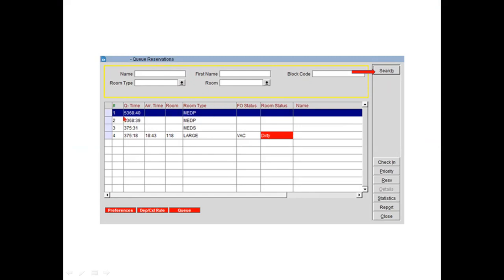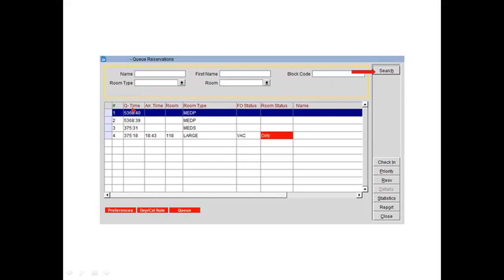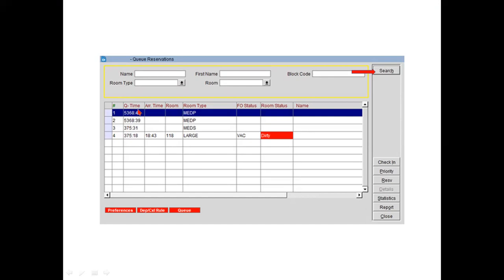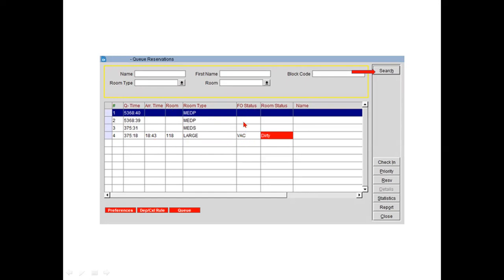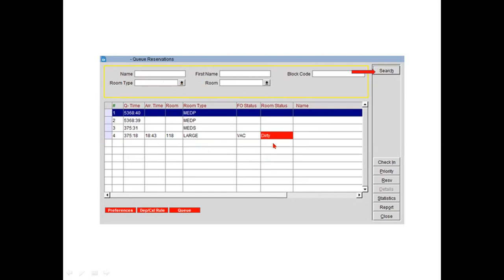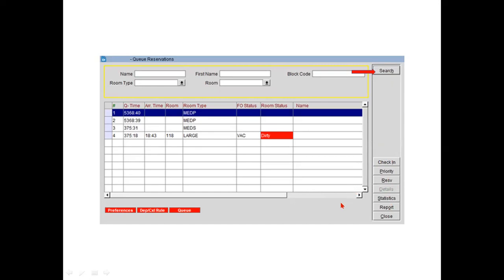Lesson 06 | How to check Reservation in Queue (English) | SUBSCRIBE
🎓 Welcome to our Learn Micros Opera YouTube channel, your ultimate destination for mastering Micros Opera – the leading hospitality property management system! 🏨💻 Whether you're a hotel professional looking to enhance your skills or an aspiring hospitality enthusiast eager to learn, you've come to the right place.

📚 In this series of Micros Opera learning videos, we have meticulously crafted a step-by-step guide to help you navigate and utilize the system like a pro. I will walk you through every aspect, from the basics of system navigation to advanced features, empowering you to streamline operations, elevate guest experiences, and boost overall efficiency.

🔍 Here's a glimpse of what you can expect from this learning journey:

🏢 Introduction to Micros Opera: Familiarize yourself with the interface, menus, and essential terminology, ensuring a solid foundation for the following modules.

📅 Reservations Management: Master the art of handling guest reservations, from creating bookings to managing cancellations and modifications seamlessly.

💼 Guest Profiles and Preferences: Learn how to build comprehensive guest profiles, including preferences and special requests, to personalize every guest's stay.

🏨 Front Desk Operations: Discover how to efficiently manage check-ins, check-outs, and guest inquiries, providing a smooth and delightful experience.

💡 Room and Rate Management: Uncover the secrets of effectively managing room inventory, rates, and packages to optimize revenue and occupancy.

💳 Payment and Billing: Understand the ins and outs of payment processing, folio management, and billing operations to ensure accurate financial transactions.

📊 Reporting and Analytics: Harness the power of data with Micros Opera's reporting tools, enabling you to make data-driven decisions and track key performance metrics.

🌐 Integration and Interfaces: Explore the possibilities of integrating Micros Opera with other hotel systems to streamline processes and enhance overall functionality.

🏆 As you progress through this learning journey, we encourage you to practice hands-on with Micros Opera to reinforce your understanding and boost your confidence in using the system effectively.

🌟 Thank you for choosing our channel to embark on your Micros Opera learning adventure. Let's excel together in the world of hospitality technology!